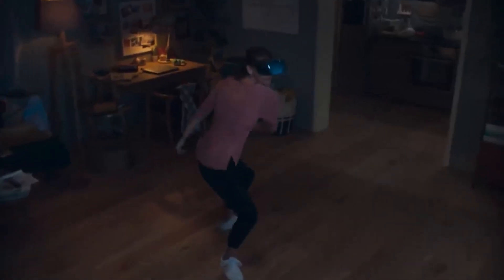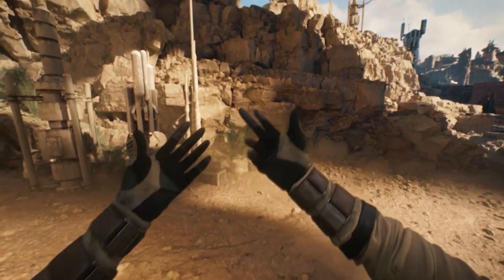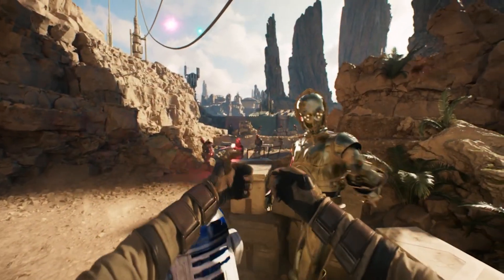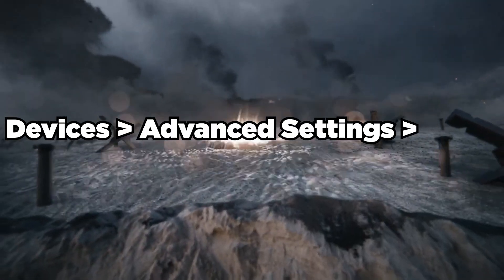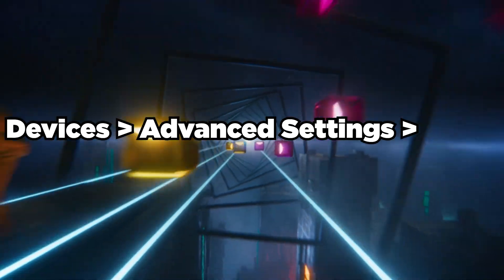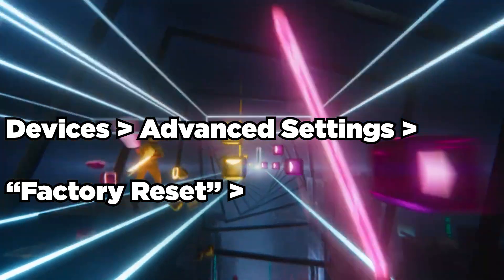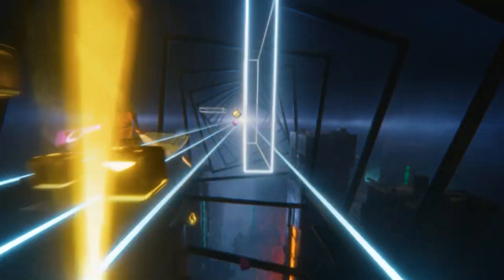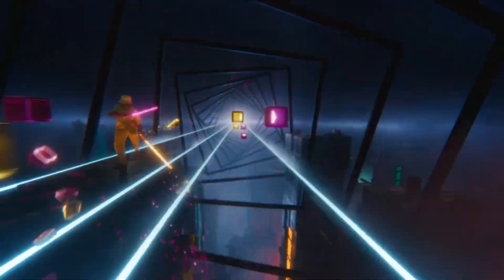*EASY FIX* Black Screen With Three Dots (Black Screen of Death) Oculus Quest 2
In this video I show you three EASY ways to fix your Oculus Quest 2 having a black screen with 3 dots where you can't see anything but can still hear stuff/buttons. This seems to be happening more to a lot of people ever since the new Meta update recently.